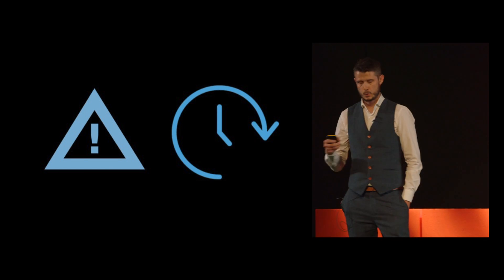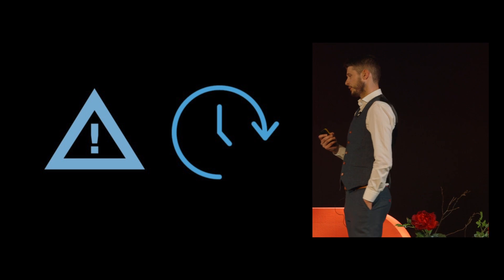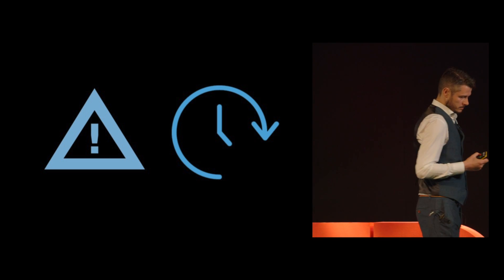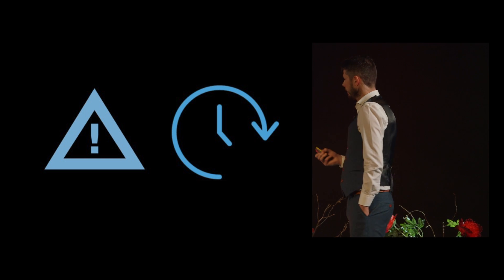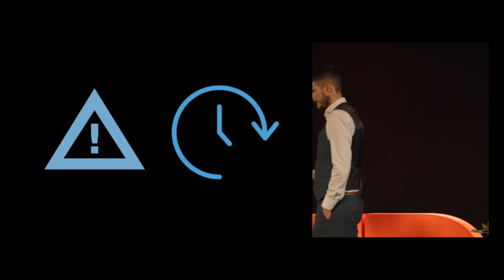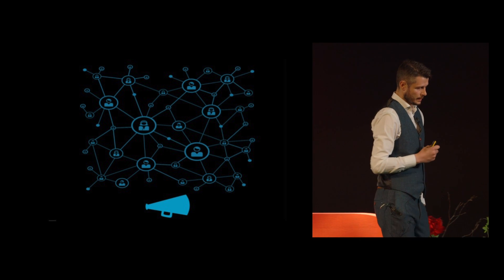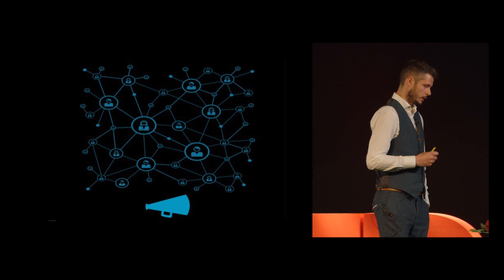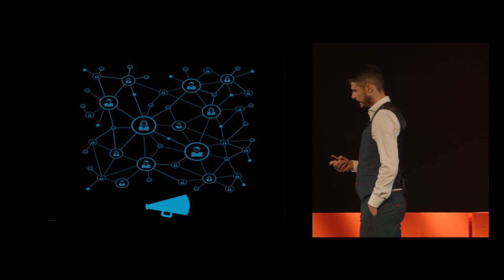Making The Internet A Safer Place | Pete Burnap | TEDxCardiff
Pete Burnap discusses the work they do in their lab to analyse hate speech online. He shares with us some of their surprising findings, and how we can work together to make the internet safer for everyone.

Pete is a Senior Lecturer (Associate Professor) at Cardiff University and Social Computing research priority area lead in the School of Computer Science & Informatics’ Complex Systems research group. He has developed a reputation for data-driven, innovative, and interdisciplinary research that broadly contributes to the growing field of Data Science, working closely with the Cardiff School of Social Sciences and School of Engineering.

Pete is an applied computer scientist with a principal focus on data and computational methods to improve understanding, operations and decision making outside of academia, while contributing to the academic fields of Social Computing, Web Science and Cybersecurity. These three fields are integrated within his research through the  analysis and understanding of Web-enabled human and software behaviour, with a particular interest in emerging and future risks posed to civil society, business (economies) and governments. He achieves this using computational methods such as machine learning and statistical data modelling, and interaction and behaviour mining, opinion mining and sentiment analysis to derive key features of interest.

Pete's research outcomes are organised and disseminated via the Social Data Science Lab, within which he is a director and the computational lead.